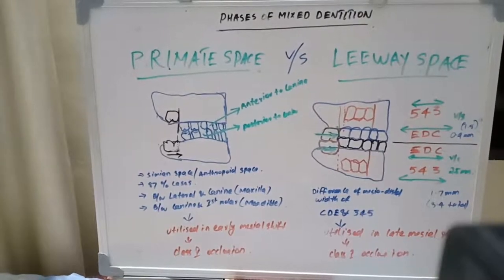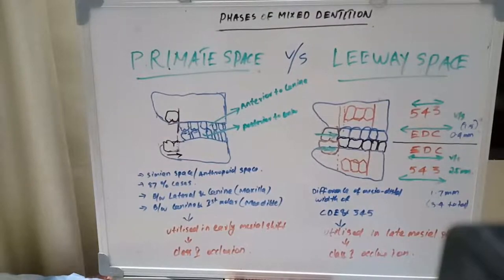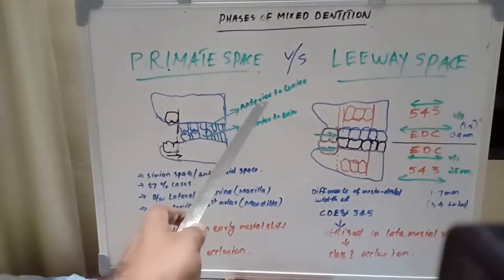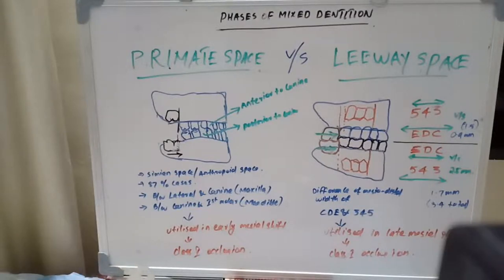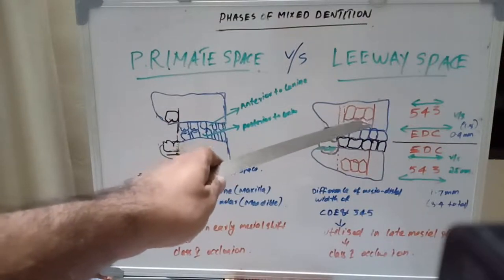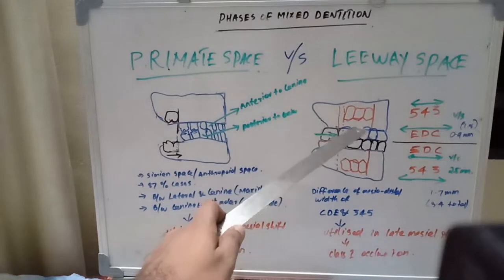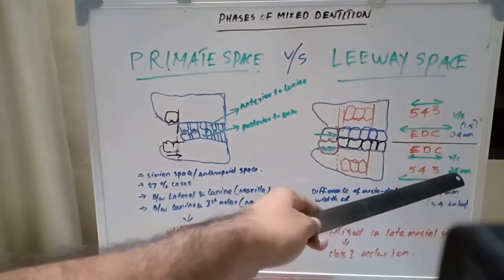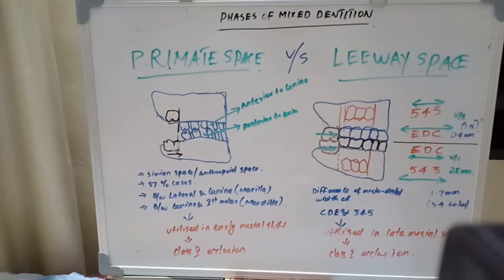PRIMATE SPACE VS LEEWAY SPACE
➡️Lets learn about primate and leeway space and its importance

➡️How the space is being utilised in mesial shift of molars

➡️Shifting of molars to its final position